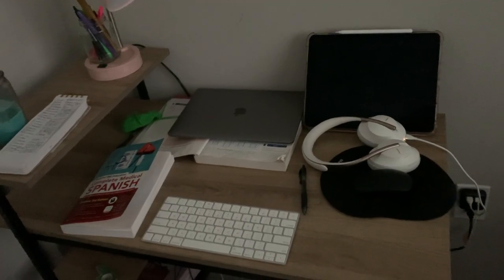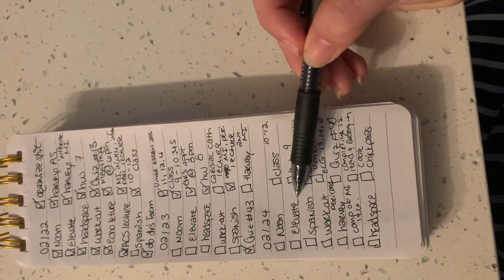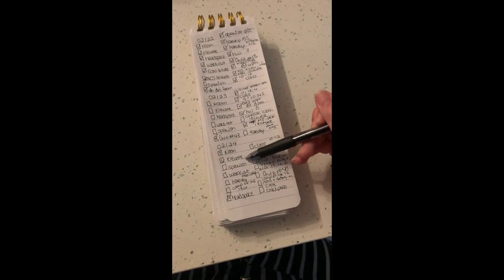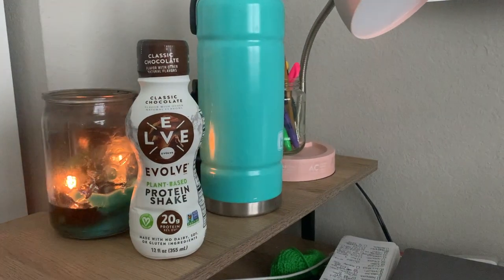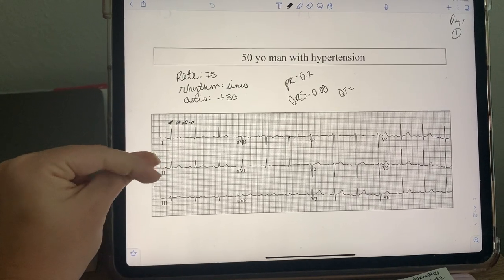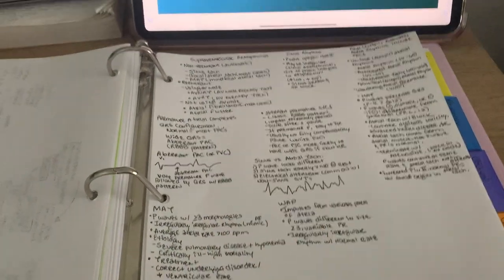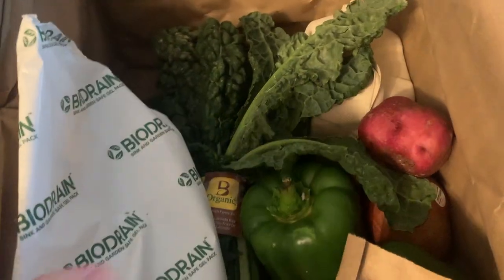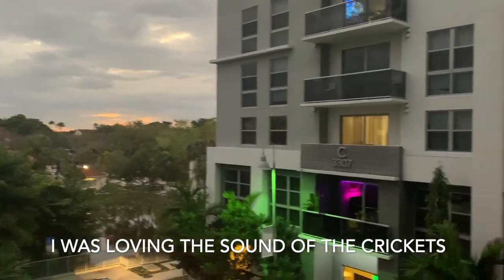Day in the Life of a Med Student | Cardiology & ECG Clinical | MS3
Hello! My name is Kaylee. I am a third-year medical student. This is a video of a day in my life doing a Cardiology and ECG clinical elective. I talk about what is required, how long I have to study, and I even explain some of the more challenging parts of an ECG. This rotation has been great so far since reading an ECG can be difficult, especially quickly like in an emergency setting.

The Ultimate Step 2 CK Study Guide, Emma Holliday PPs, & Other Resource downloads

Find me on all social media platforms!

Med Student Essentials:
SOAP Note Templates
First Aid: Step 1
First Aid: Step 2 CK
Medical Student Coloring Book
Master the Boards USMLE Step 2 CK 6th Ed.

Study Room Stuff:
My chair
My wall art
Anatomy buddies

My Books
Amazon Wishlist

Add my upcoming streams to your calendar!

Some other things I would love to know:
1. What do you do during your mini-breaks?
2. What is your favorite study snack?
3. What apps do you use for productivity?
My answers:
1. Tik Toks or play with my puppy
2. Fruit (my fav is frozen mango)
3. Flow for a time and Memo for my to-do list

My equipment
My streaming camera
My microphone